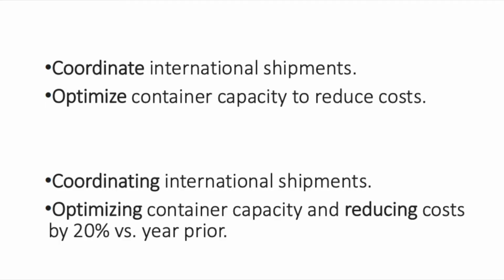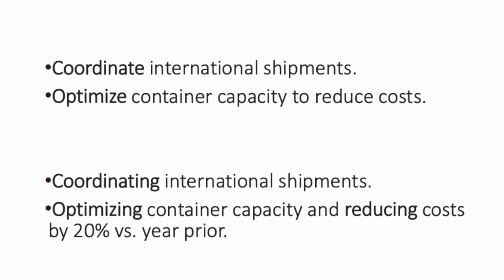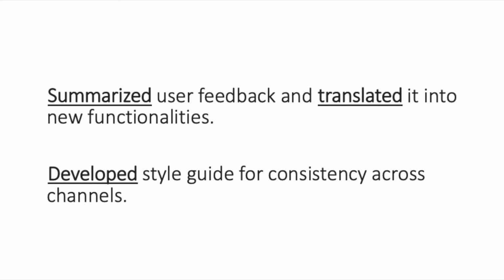Language tips - CV / Resume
It's really key to get your language sharp and focussed on your CV.  Here's how.

All the downloads we mention in this course are available here

100% for free! All we ask is likes, subscriptions, comments etc as we continue to build our courses.

If this link doesn't work - it's because we ran out of promotion vouchers. Just ask - I will send you another!!